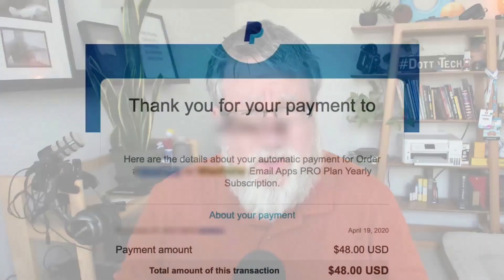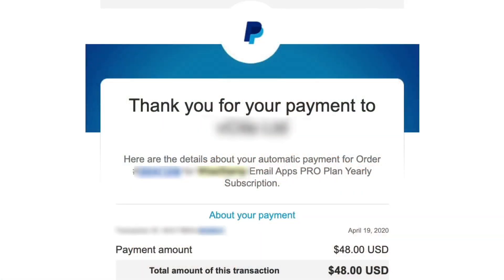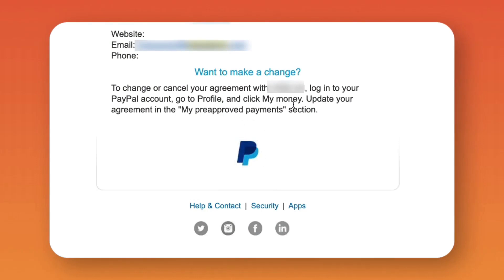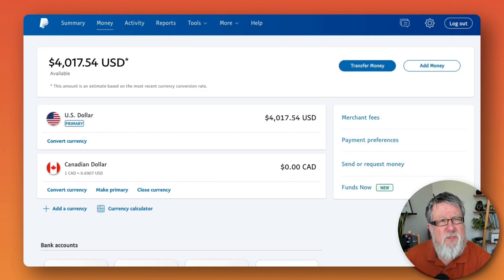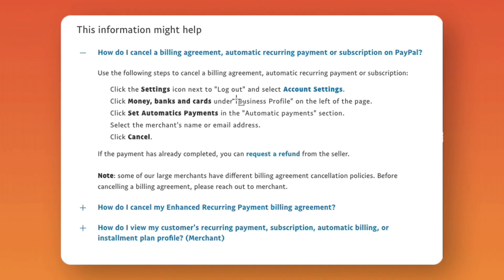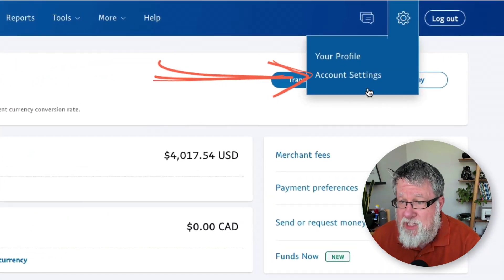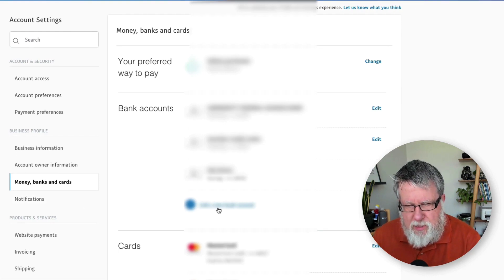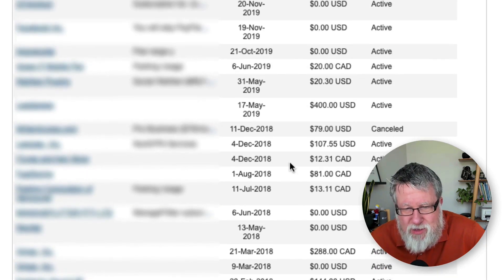Managing and Canceling Paypal Subscriptions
Do you need to cancel your recurring Paypal subscriptions, but don’t know how to do that? In this video, I show you exactly how you can do it, step-by-step.